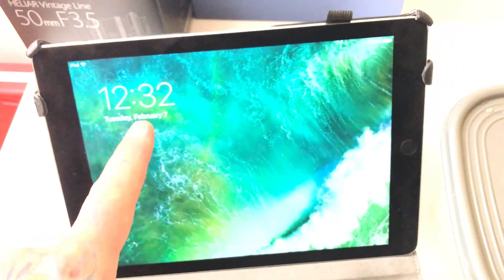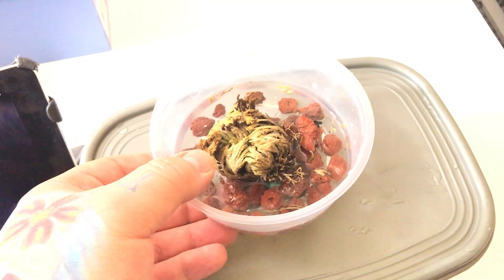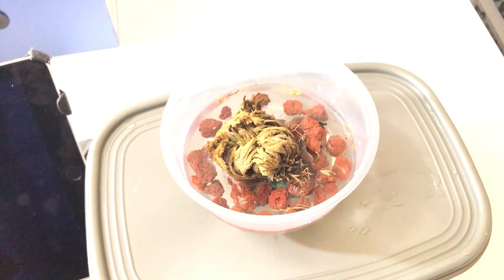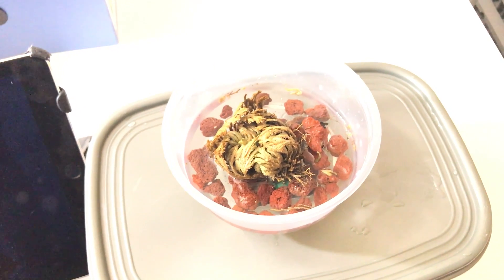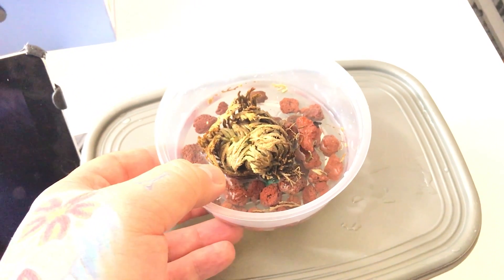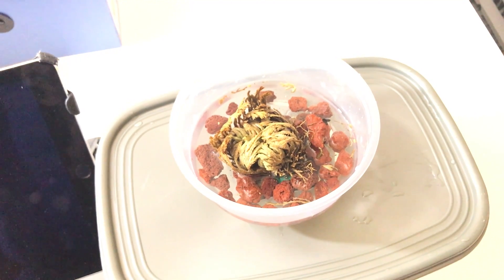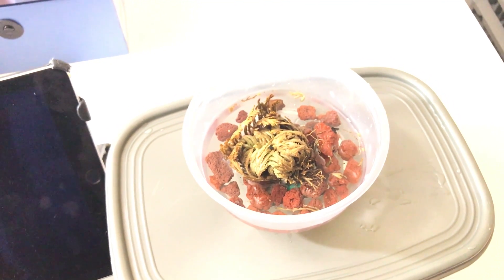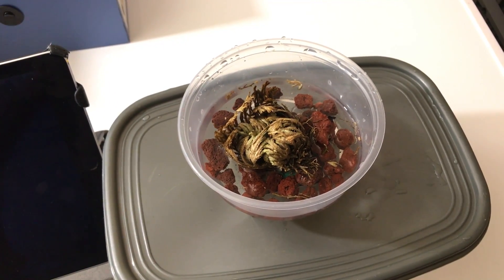Part 1: MAGNETISM TEST- How FAST can a resurrection plant open on the South Pole?